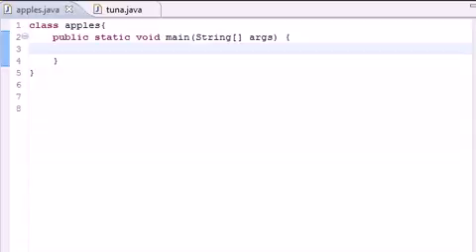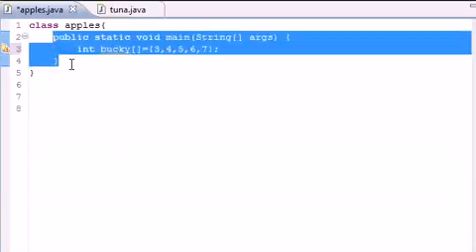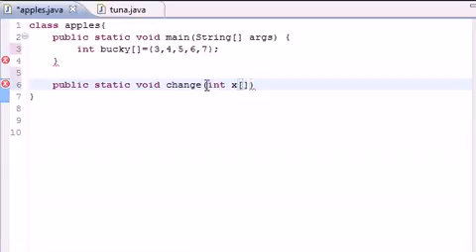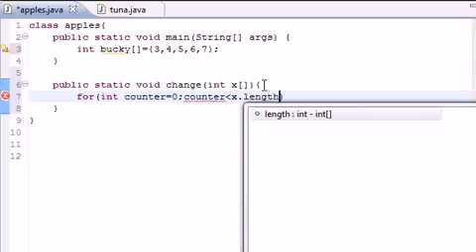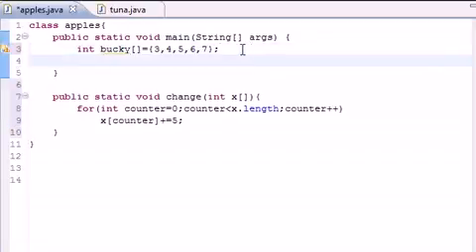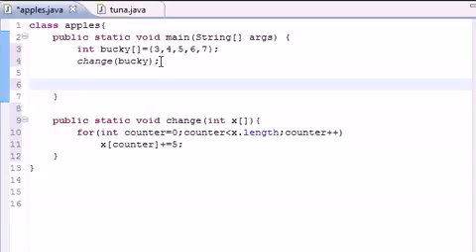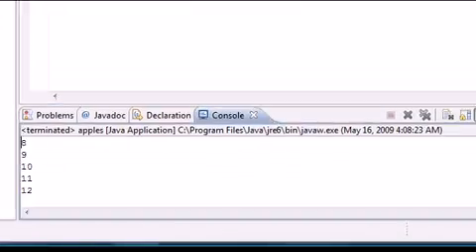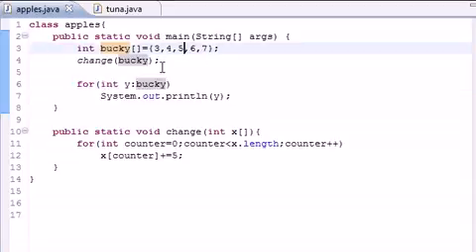Java Programming Tutorial 32 Arrays in Methods